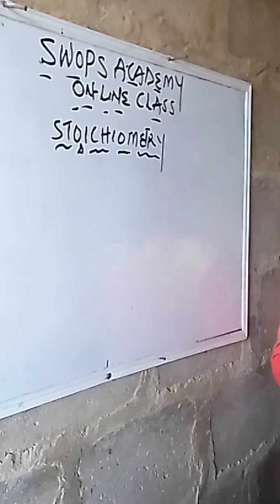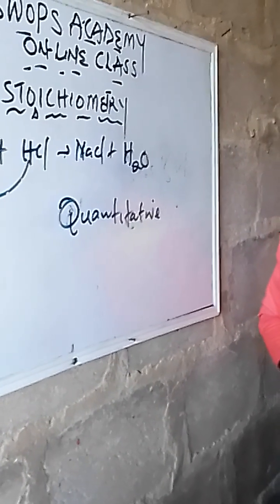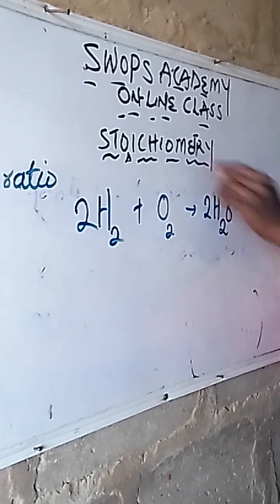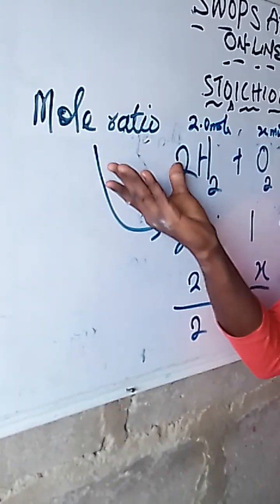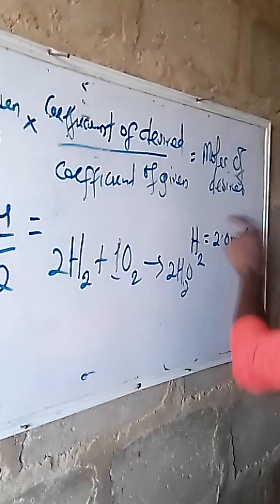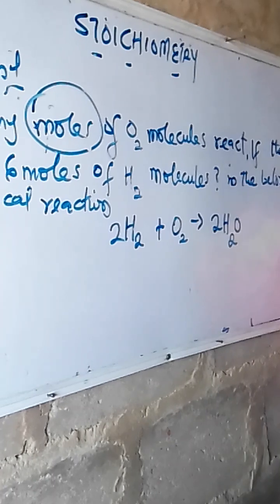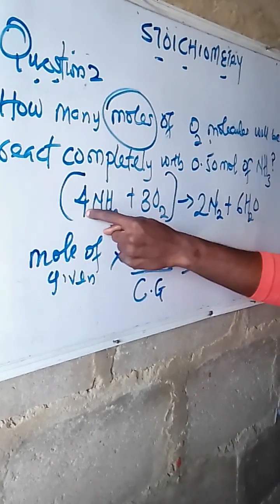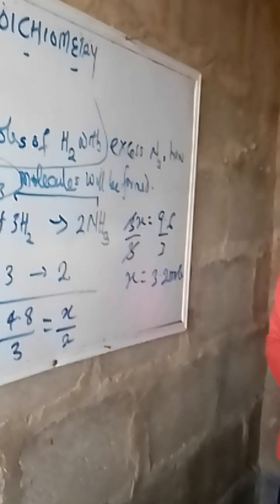STOICHIOMETRY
Likely Jamb questions on stoichiometry analysis Series 1